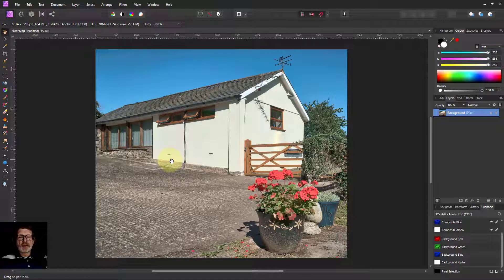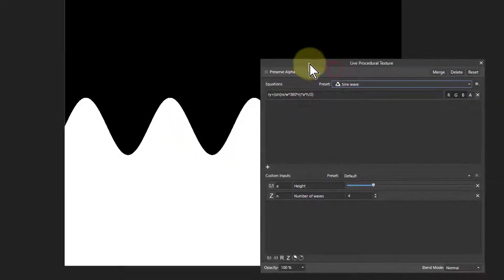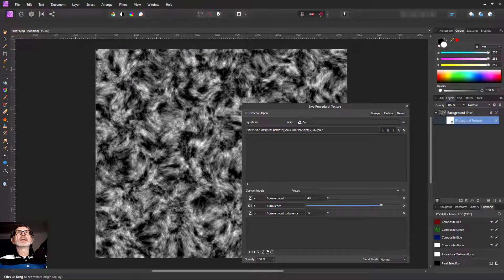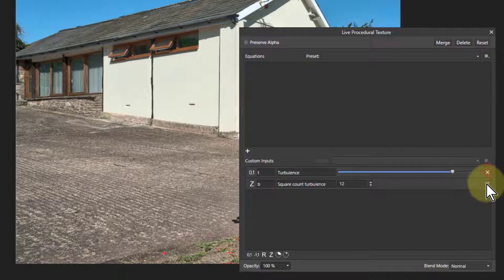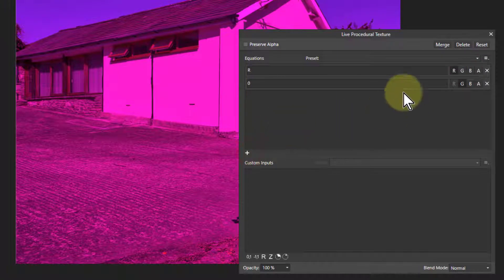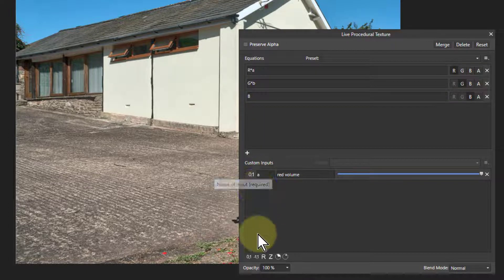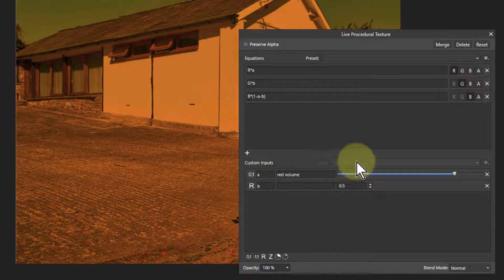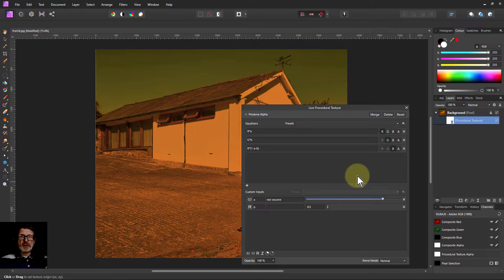Procedural Texture Basics (in Affinity Photo)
'Procedural Texture' sounds complicated, and it can be. But it also has a rather useful ability to manipulate RGB values so you can create all kinds of amazing effects.

In this video we go through the basics of how this control works. In later videos we'll make use of it for all kinds of other wizardry!

The web page for this video is here (with links to related videos)